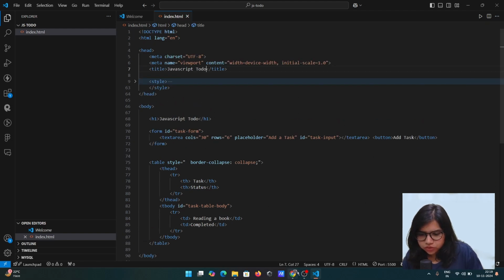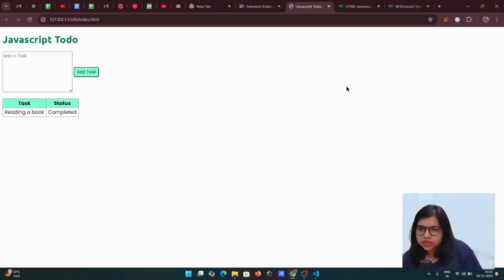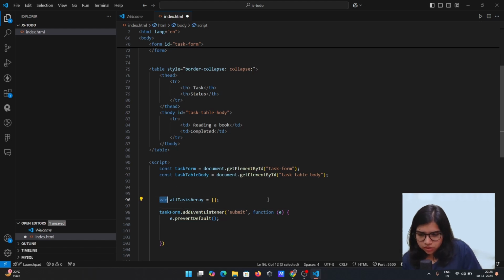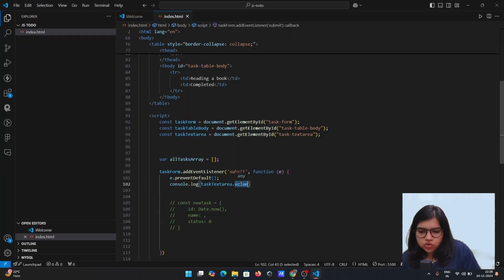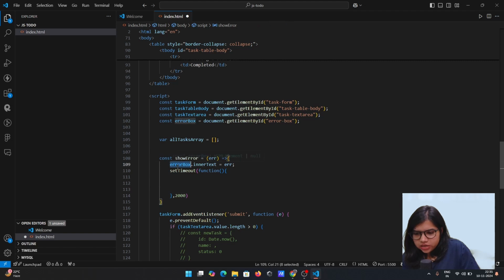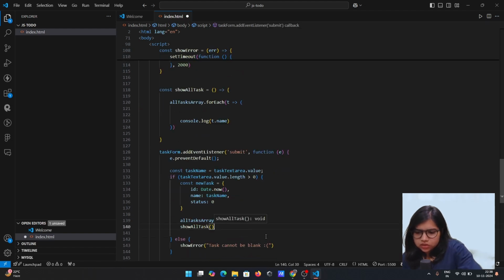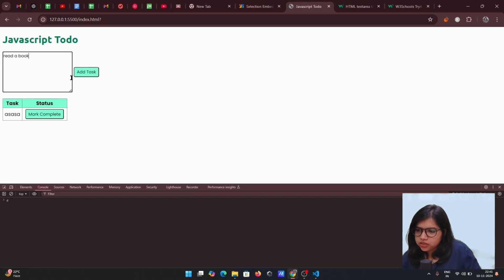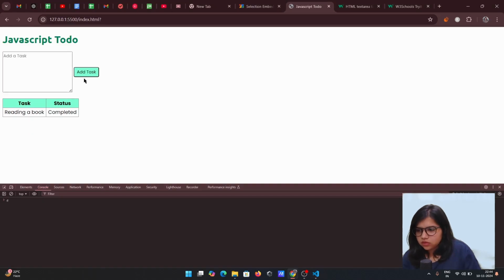JavaScript Todo List - #2 Event Listener and DOM Manuplation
💻 Welcome back to #2 of our JavaScript Project Series!
In this video, we’ll explore how to use Event Listeners to make your web pages interactive and learn how to manipulate the DOM dynamically. From button clicks to form submissions, you’ll gain hands-on experience in controlling user interactions.

👉 What You’ll Learn:

What are event listeners?
Adding event listeners to HTML elements
DOM manipulation techniques (modifying elements, adding new content)
Building dynamic, interactive web pages
This video will set the stage for more advanced JavaScript concepts in our upcoming sessions. Let's make your projects more engaging! 🚀